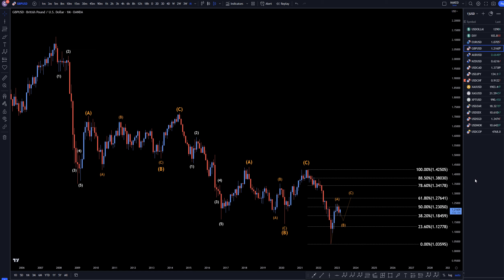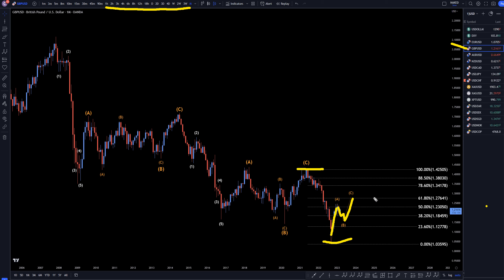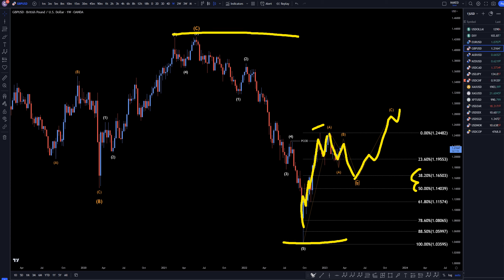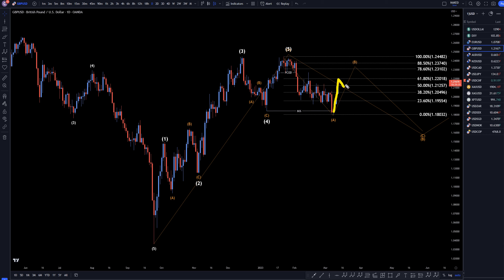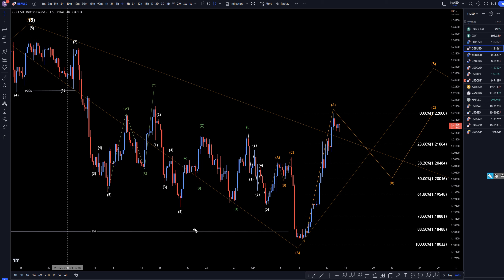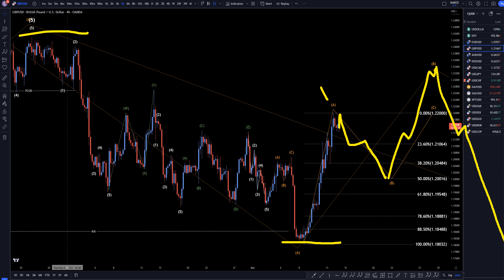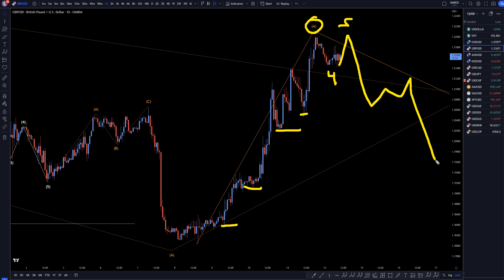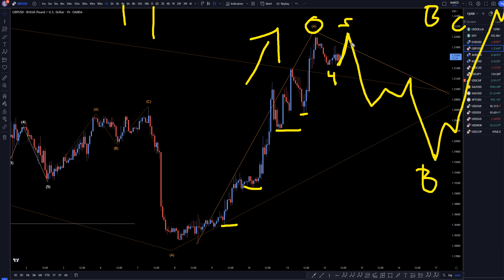GBPUSD Trading Strategy: Latest Forecast and Analysis for March 14, 2023, | FX Pip Collector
Video Title:  GBPUSD Trading Strategy: Latest Forecast and Analysis for March 14, 2023, | FX Pip Collector

This video is about GBP/USD Trading Strategy: Latest Forecast and Analysis for March 14, 2023. But it also covers the following topics:

👉USDCAD Forecast & Technical Analysis March 14, 2023, GBP USD